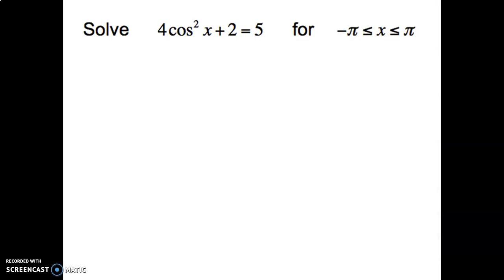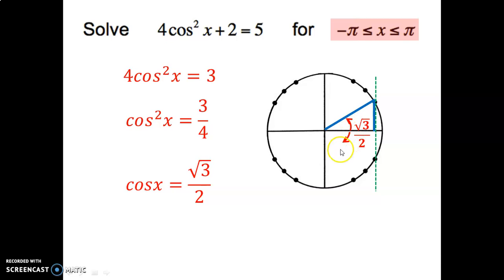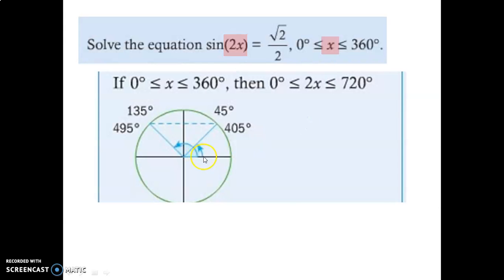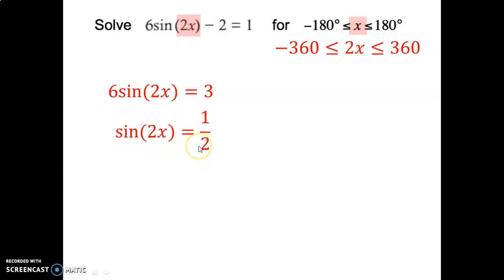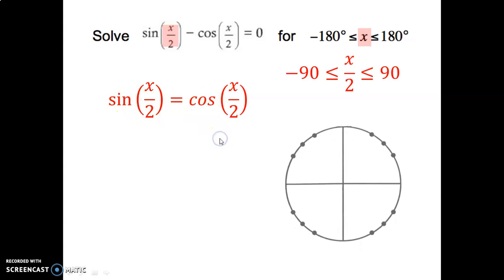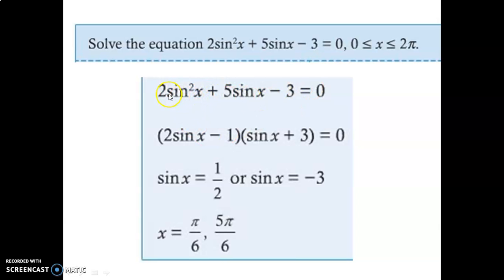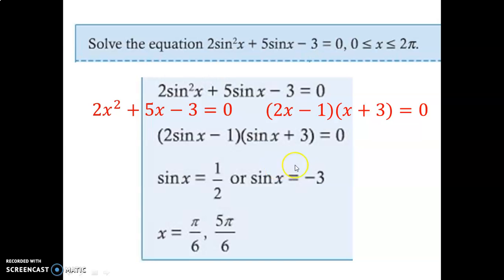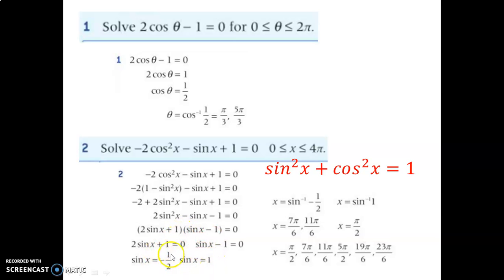Skill Video Solving Trig Equations 2